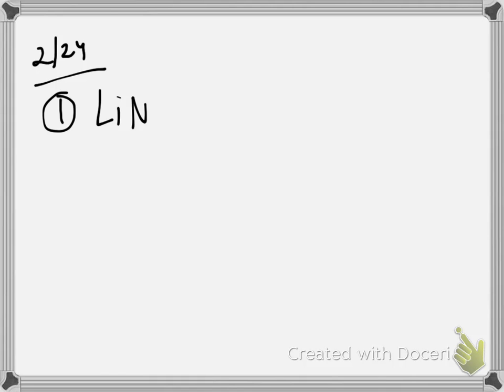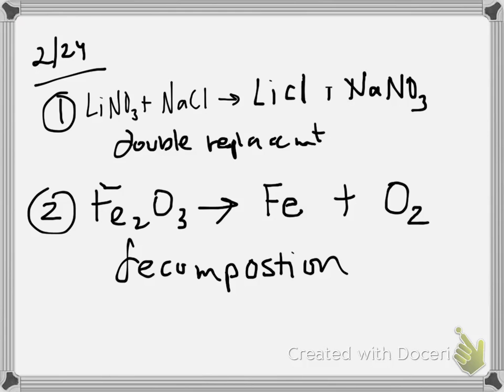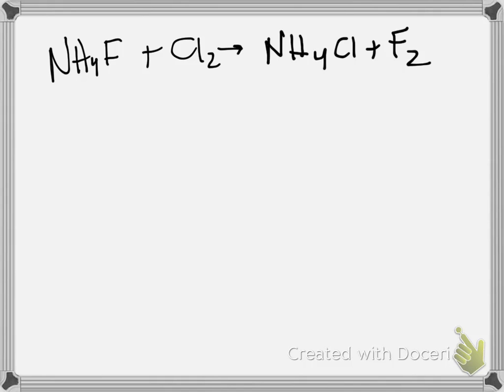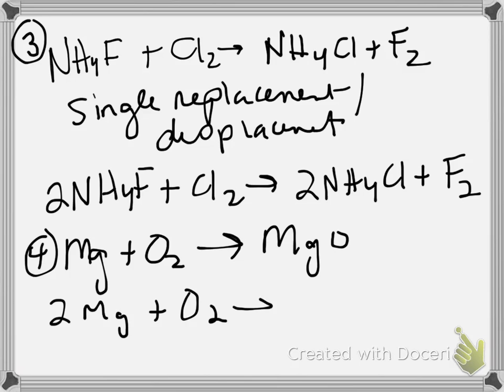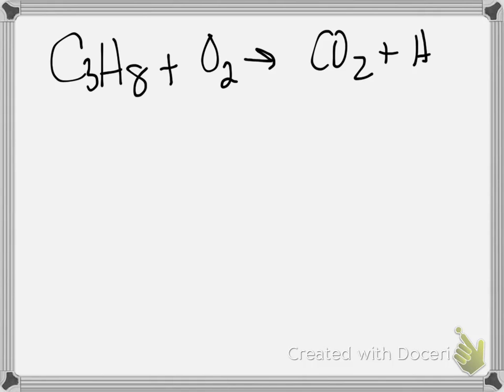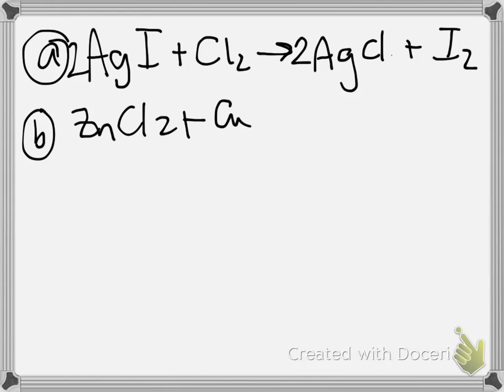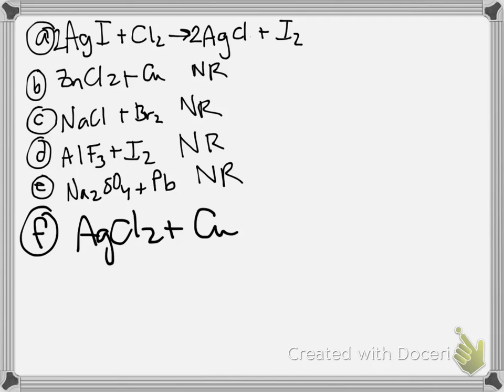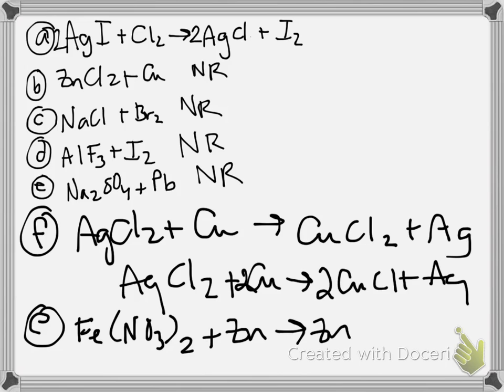chem 2-24-15 per.4 reactions and activty series